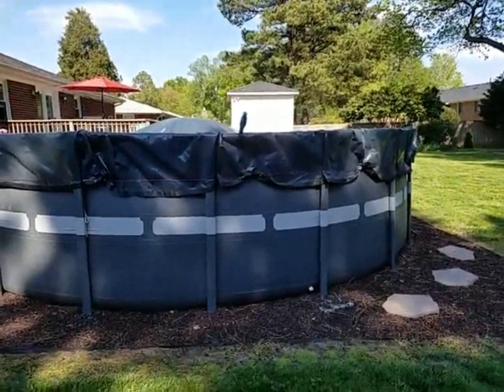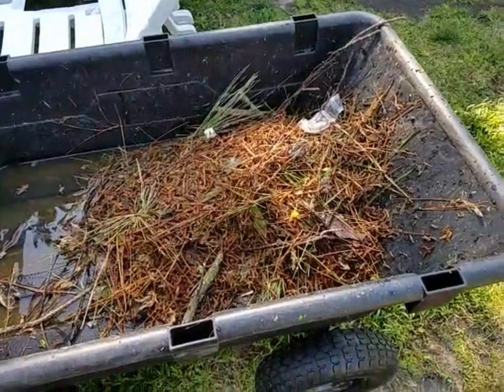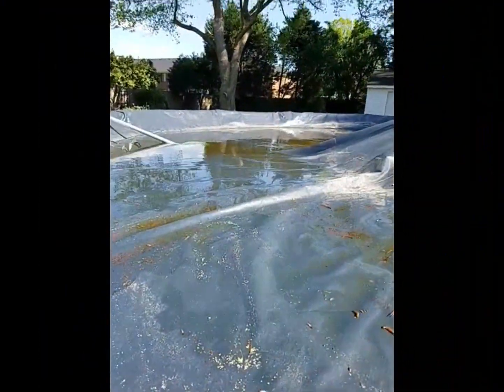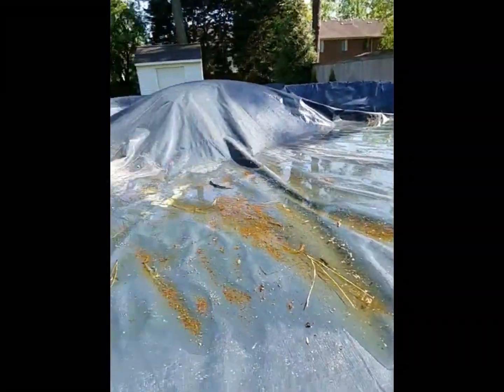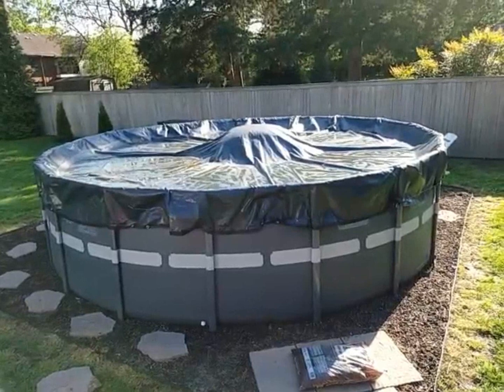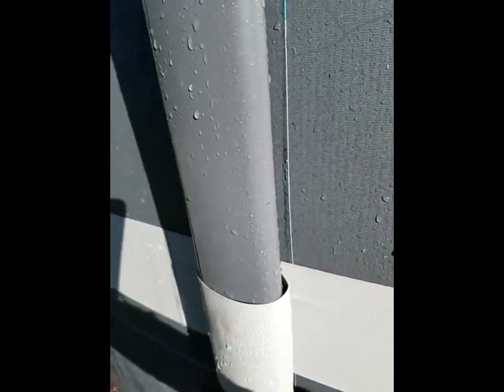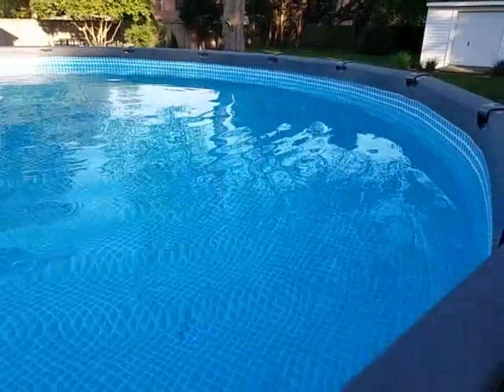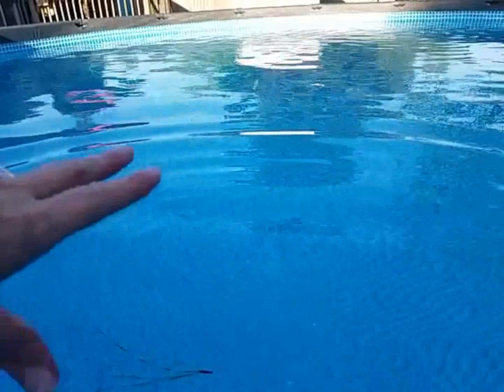INTEX | Opening an Above Ground Pool in the Spring after Winter.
In this video, we will show you that you don't need to break your pool down into a hundred pieces at the end of every pool season. You don't have to empty and refill all that water each season either.

Here is a super simple above ground pool opening process and some pool opening tips.
With a few important items that you will purchase before the pool season ends, it is super easy to keep your pool covered all year long and open it back up with clear blue water that only needs some light vacuuming and balancing of the pool water.

All the items we had used during the winter are pictured here in the video.
They were all purchased on Amazon (See the links below).

Horizon HVWCS-12 Winter Cover Sealer for Above Ground Pool Covers, 500-Feet SARAN WRAP ON TOP OF YOUR COVER FOR THAT EXTRA SEAL

SeaKlear AquaPill AP71 WinterPill Swimming Pool Winterizer Pill

ANOTHER WINTERIZING OPTION / COMPLETE KIT
In The Swim Pool Winterizing and Closing Chemical Kit - Up to 7,500 Gallons

4’ x 4’ Pool Cover Pillow for Above Ground Swimming Pools. Extra Thick, Ultra Strong and Airtight to Last All Season. Stays Centered for Easy Cleanup. Cord Included.

Robelle  Winter Pool Cover for Round Above Ground Swimming Pools, 18-ft. Round Pool  ( This link works for Other size pools too! )

EDOU Automatic Swimming Pool Cover Pump Submersible Water Pump,1200 GPH,1/6-HP,110V,Including 16' Drainage Hose and 3 Adapters,Ideal for Water Removal,Blu

(20 Pack) Extra Large Eraser Sponge - Extra Thick, Long Lasting, Premium Melamine Sponges in Bulk - Multi Surface Power Scrubber Foam Cleaning Pads - Bathtub, Floor, Baseboard, Bathroom, Wall Cleaner

DIRT ERASER SPONGES (Just like Magic Eraser Brand)

Mover and Shaker is a participant in the Amazon Services LLC Associates Program, an affiliate advertising program designed to provide a means for sites to earn advertising fees by advertising and linking suggested products